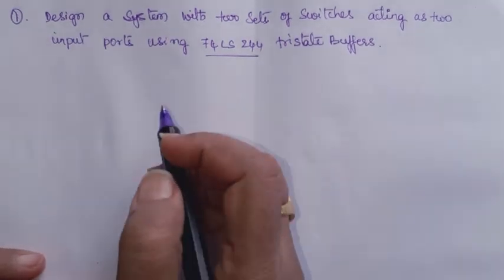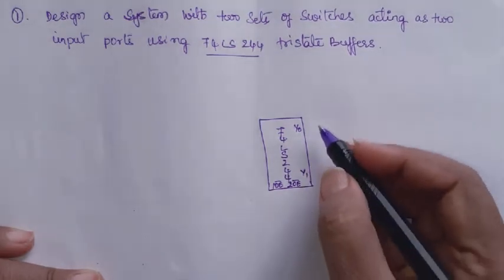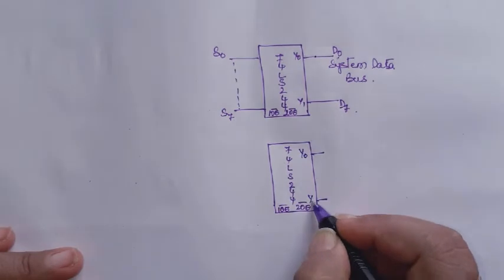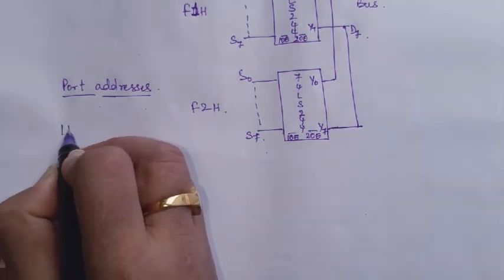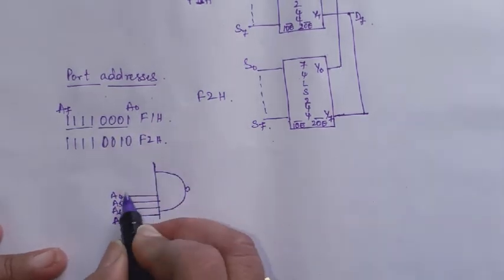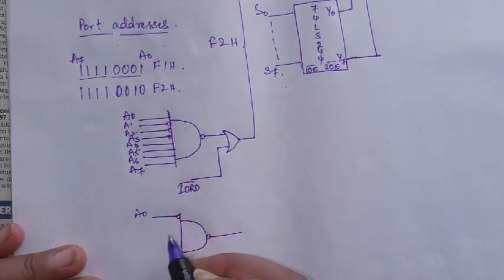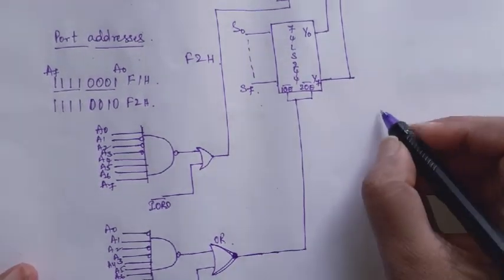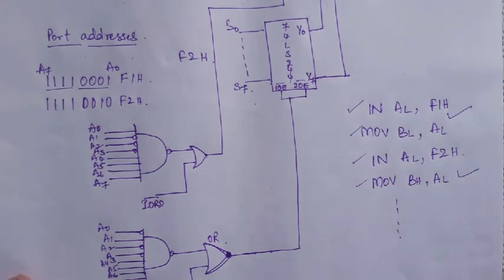INPUT SWITCHES INTERFACING WITH PROCESSOR / MPI / BY VIJAYA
Switches interfacing with the processor and how to read data from input device like switch explained with an example